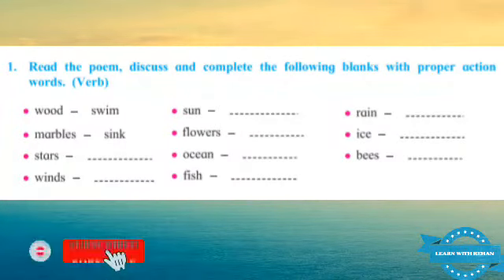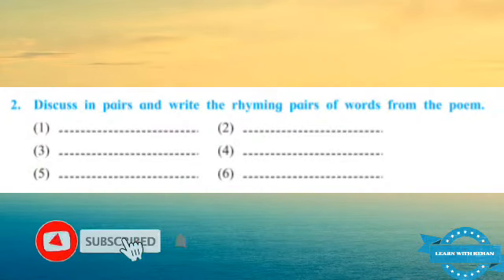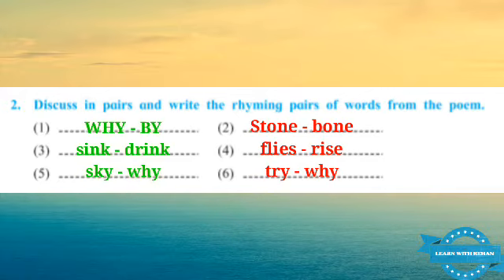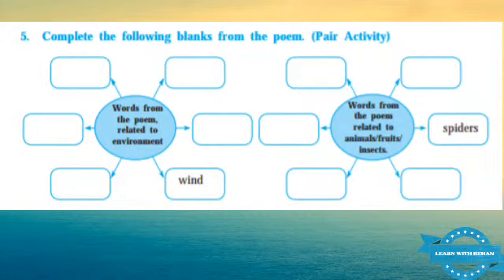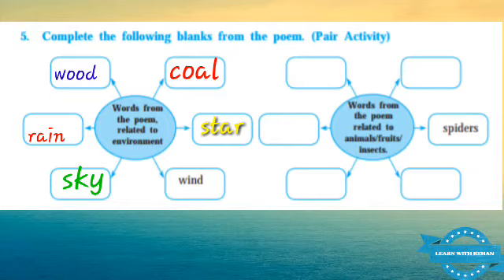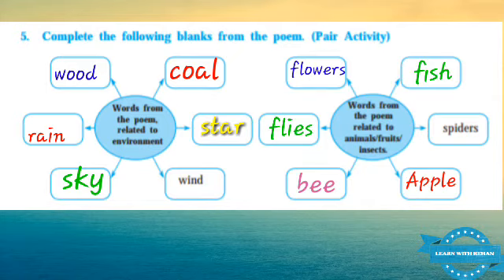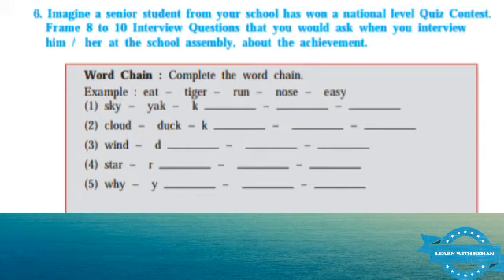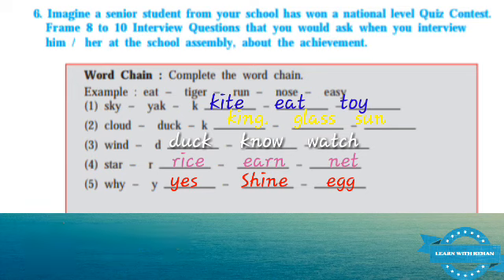Std.8th| 3.1 WHY ENGLISH WORKSHOP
3.1 WHY ENGLISH WORKSHOP | Std.8th| English workshop